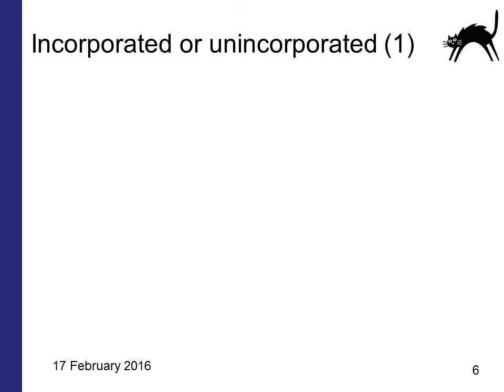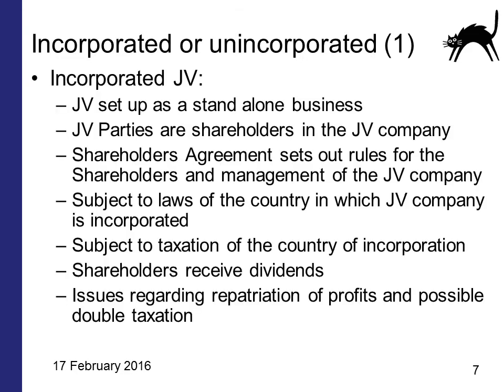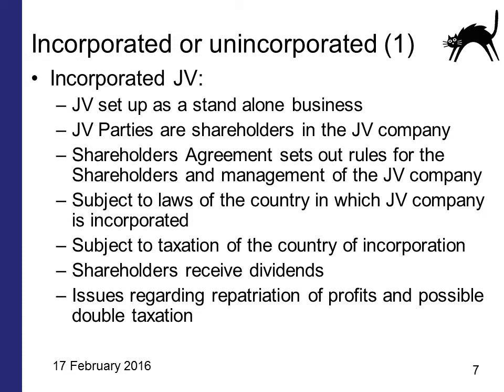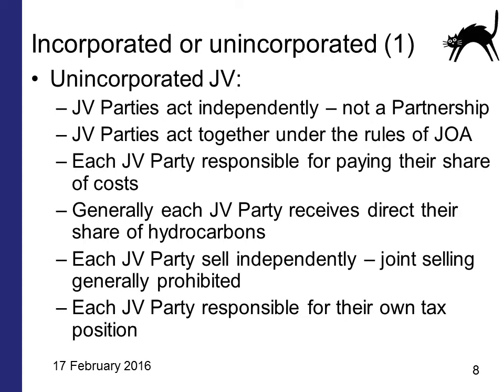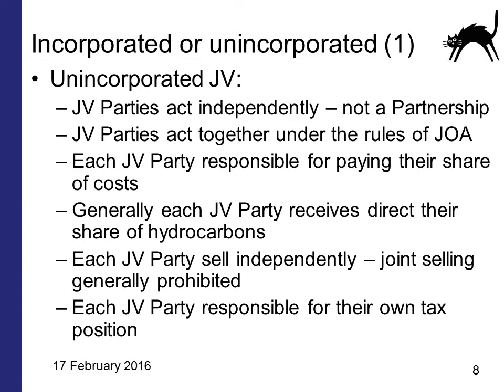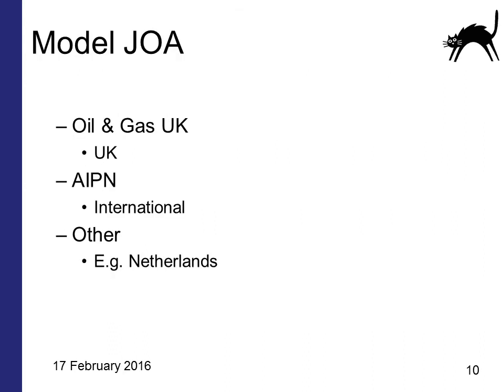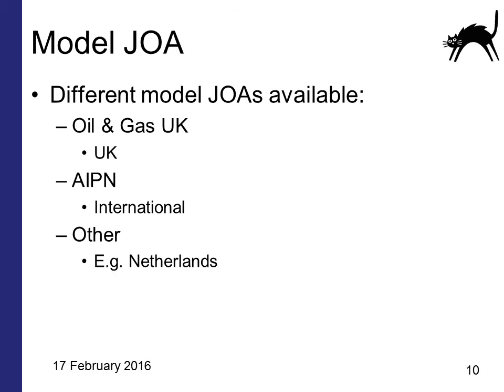Series of Short Talks JOA Part 3